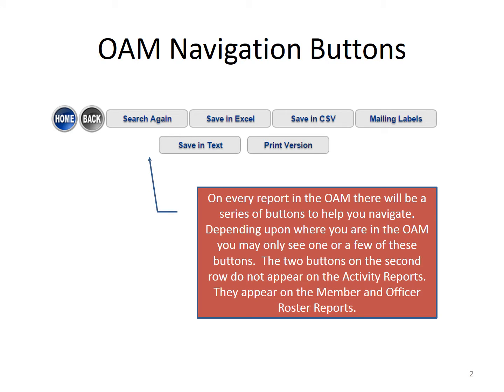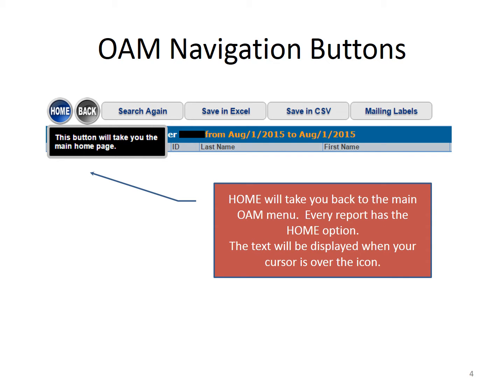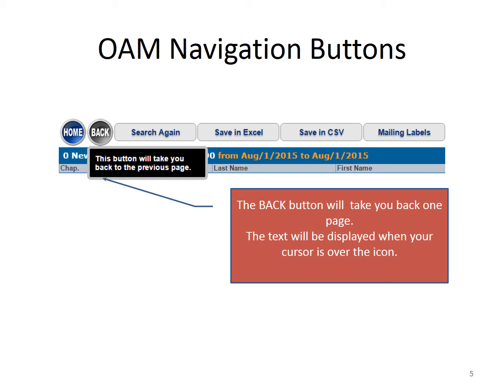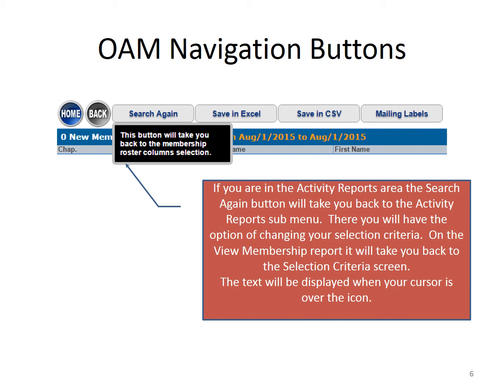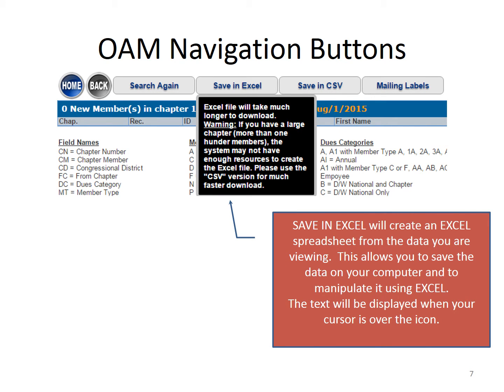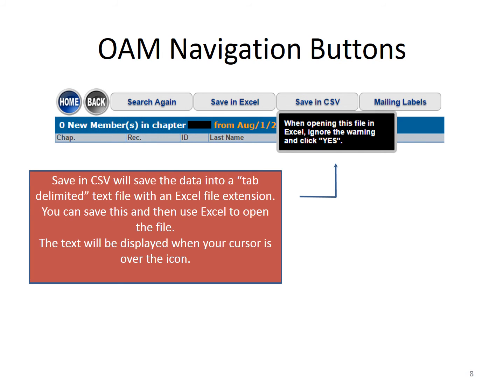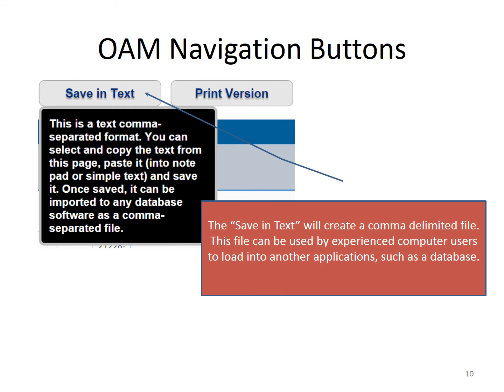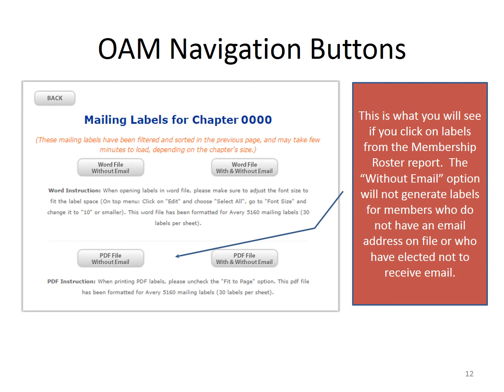OAM ActivityReports Navigation Buttons v3